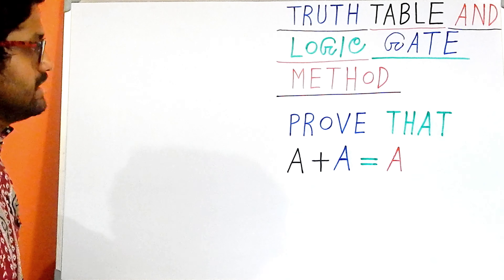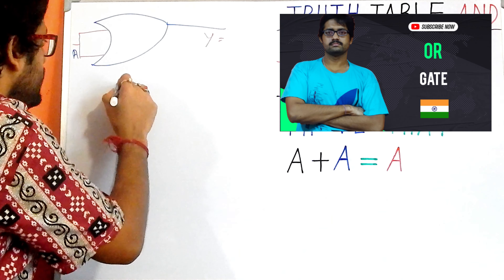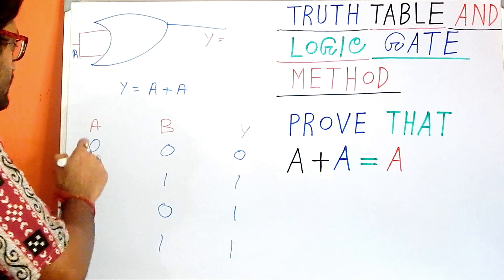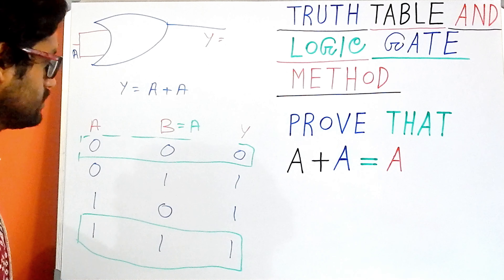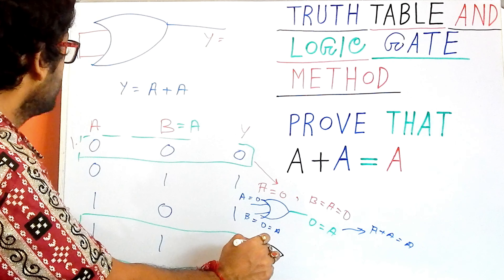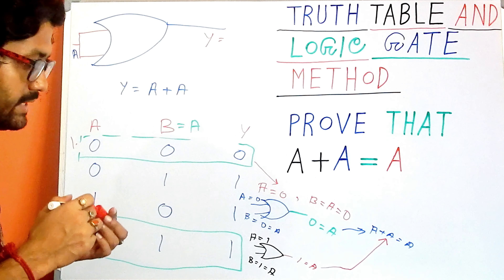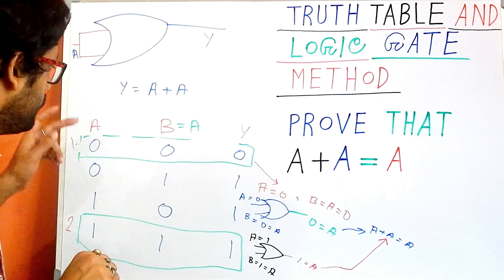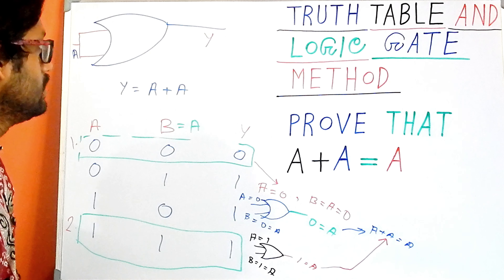How to prove the Boolean Algebra Theorem No. 5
How to prove the Boolean Algebra Theorem No. 5 by Engineering Brothers is appropriately discussed in this video. The following topics are enlisted below:
1. What is Boolean Algebra
2. What is the basic objective of the Boolean Algebra
3. What is the basic essentiality of the Boolean Algebra
4.  What is the importance of the  Boolean Algebra
5. What is the symbol of the OR gate
6. What is the basic logic behind the OR gate
7. How to from the truth table of OR gate
8. How to establish the Boolean Algebra Theorem No. 5
9. How to prove the Boolean Algebra Theorem No. 5